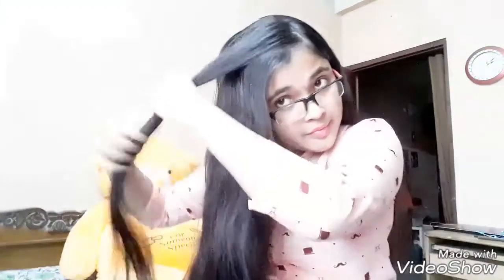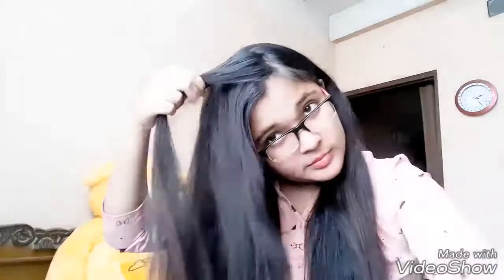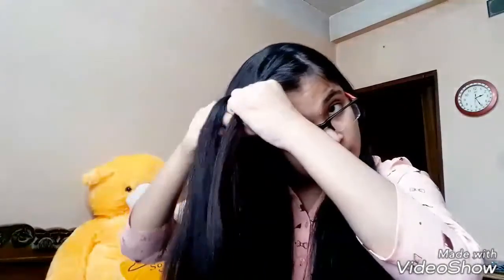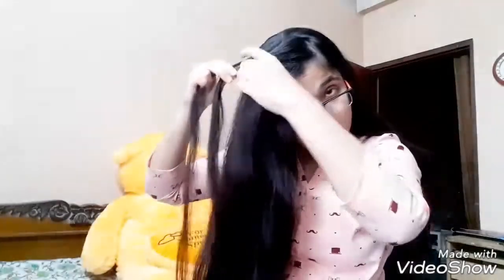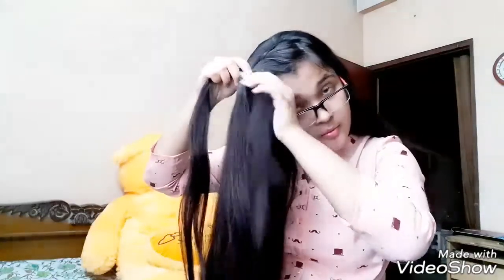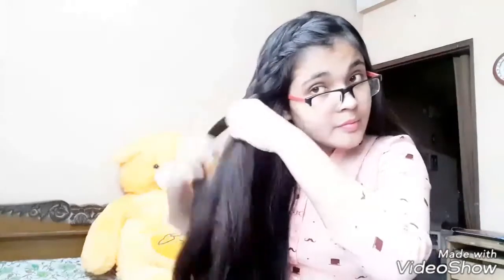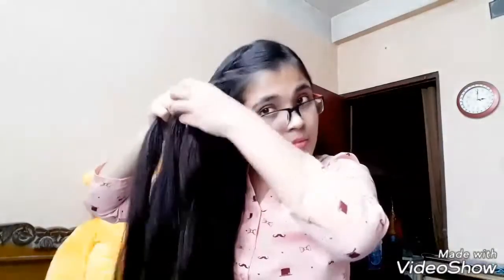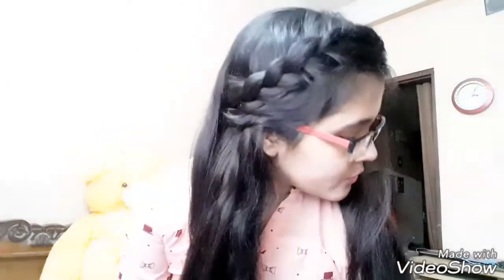4 Cute & Easy Headband Hairstyles For Holidays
In this video i am showing you how to create these cute and easy to do headband hairstyles which you can wear with open hair or combine wirh other hairstyles.comment down below which one is your favourite and and also other video requests.Also give this video a thumbsup if you like it and subscribe to my channel for more videos.